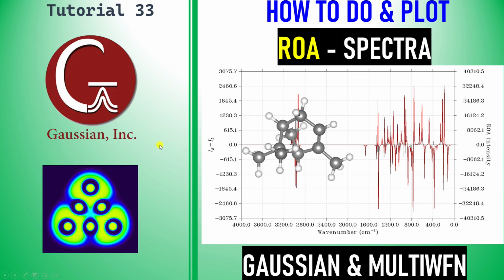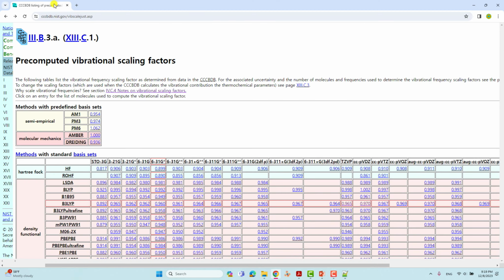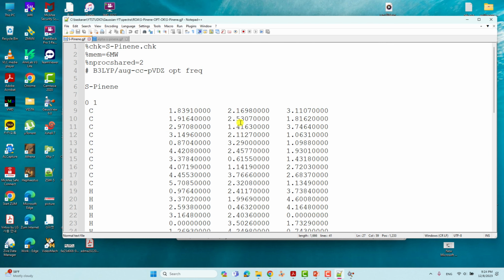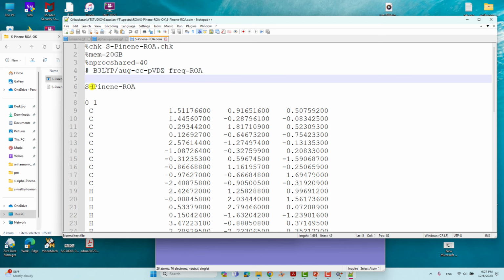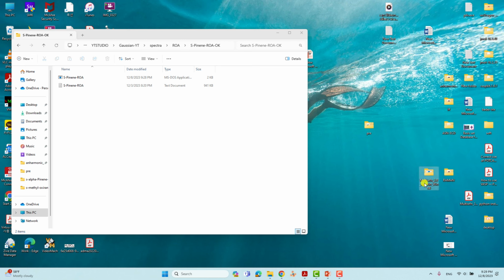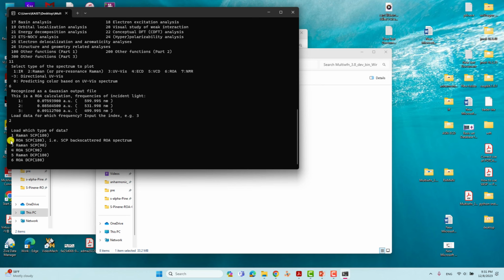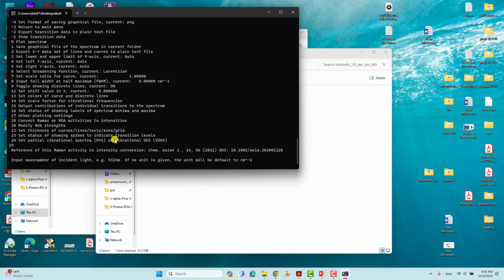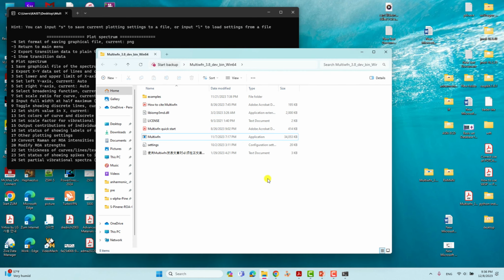How to perform and plot ROA spectrum using Gaussian 09W and Multiwfn | Raman Optical Activity (ROA)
In this video, we'll explore How to perform and plot ROA spectrum using Gaussian 09W/16 and Multiwfn | Raman Optical Activity (ROA) spectrum. If you discover this information to be beneficial, kindly express your support by giving it a thumbs up, leaving a comment, and sharing it with others. We appreciate your viewership.
Warm regards,
SB